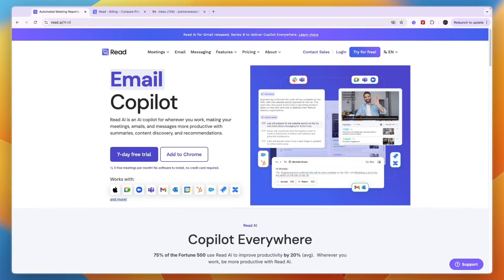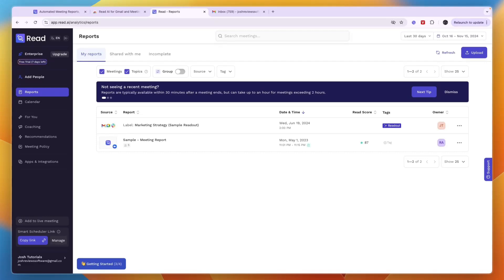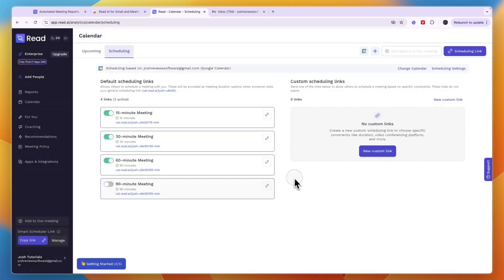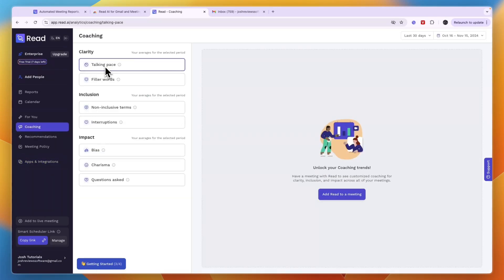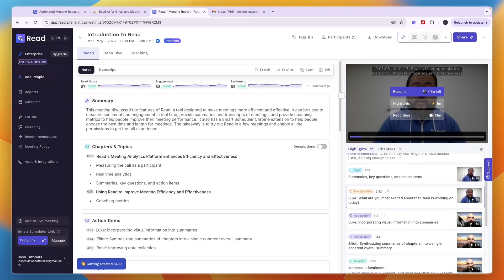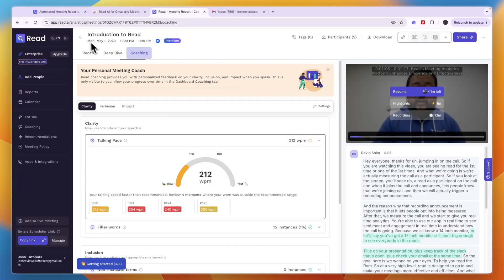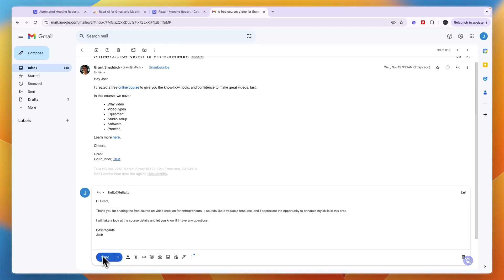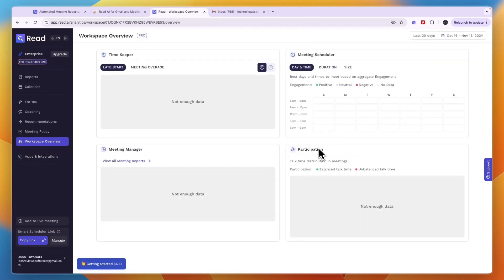Read ai Tutorial (2026) | How to Use Read ai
In this tutorial I'll show you how to use Read ai.